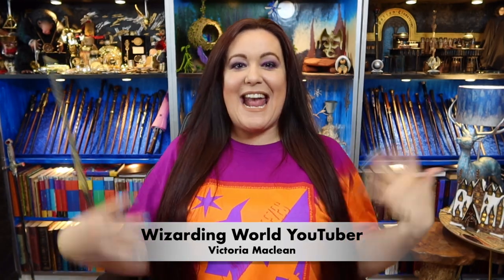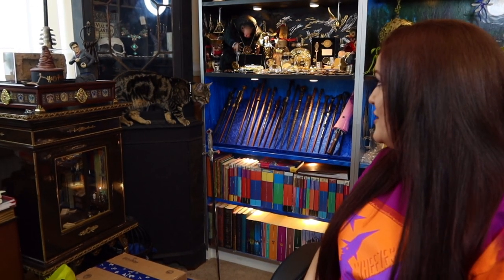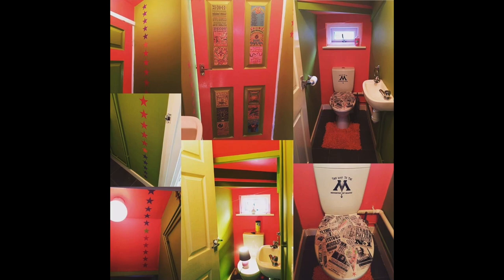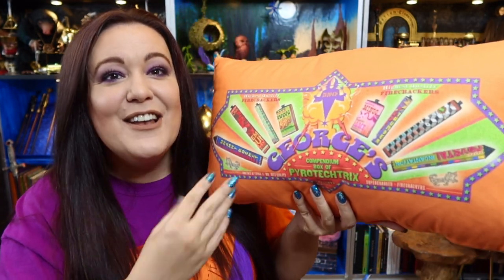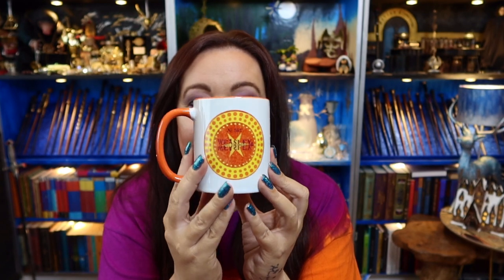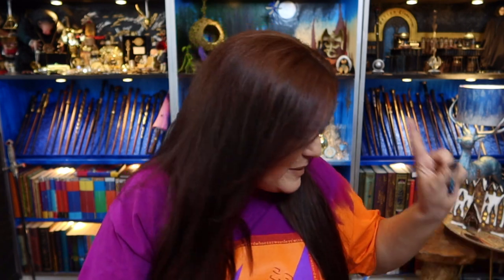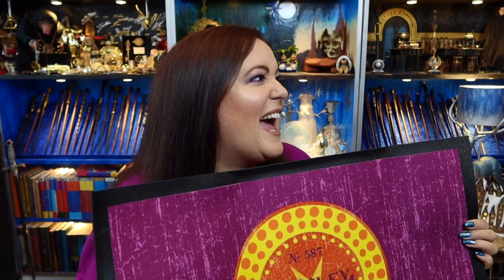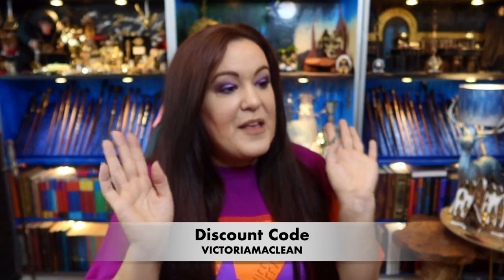FIRST LOOK - NEW WEASLEY WIZARD WHEEZES ZAVVI COLLECTION UNBOXING | VICTORIA MACLEAN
✨Hello to all you magical people✨

Thank you so much to ZAVVI for sending me these incredible items. I love them soooooo much.

Always✨

🎥 Filmed & Edited by - Welsh Witch Productions

PLEASE SEND YOUR OWL POST TO
Victoria Maclean
NEATH
SA11 9DT

These items have been given to me for FREE from ZAVVI. All opinions are my own